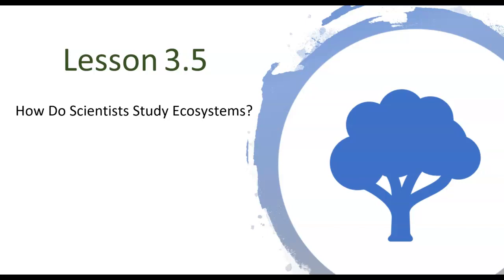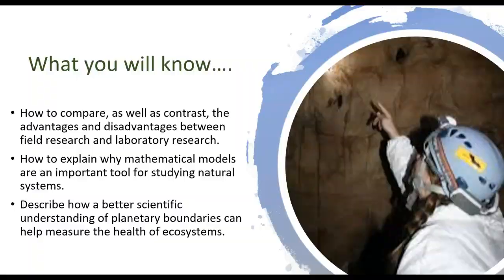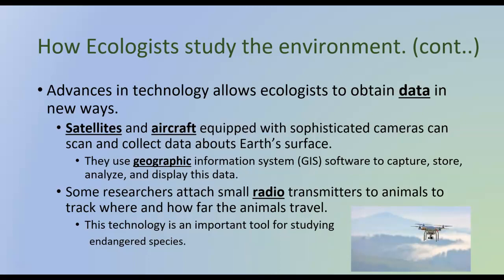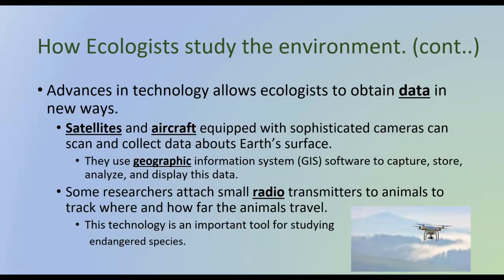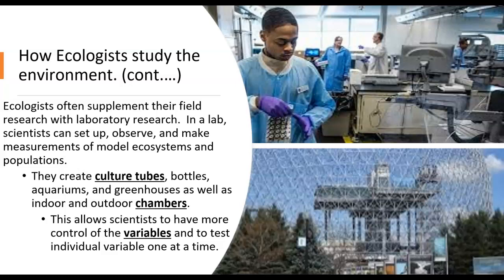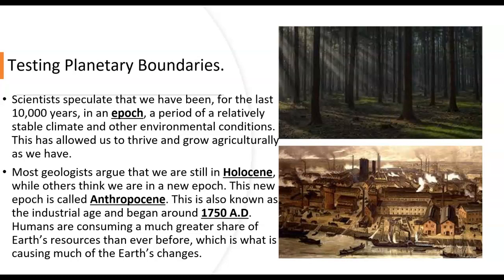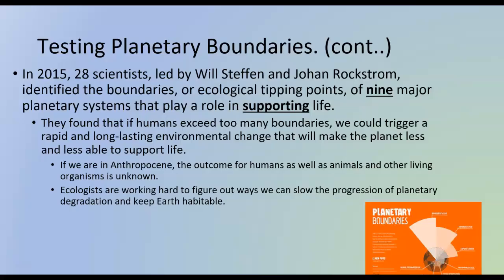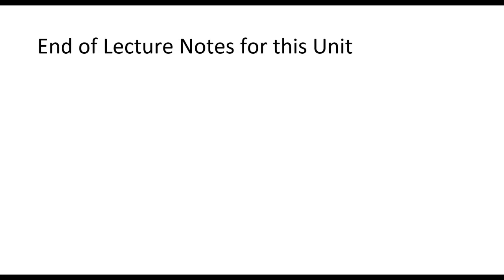3.1 Day 8 How Scientist Study Ecosystems